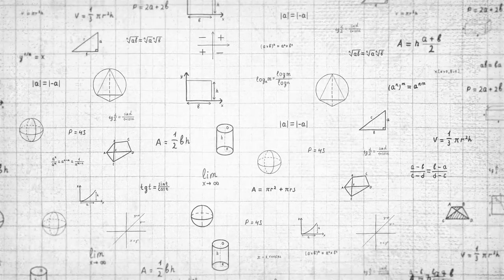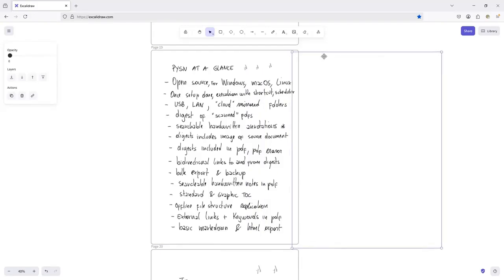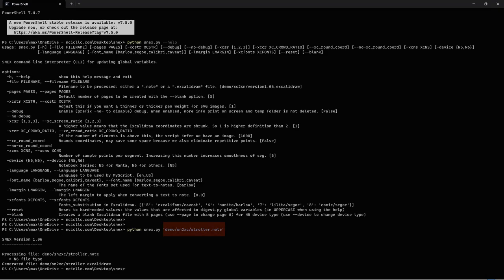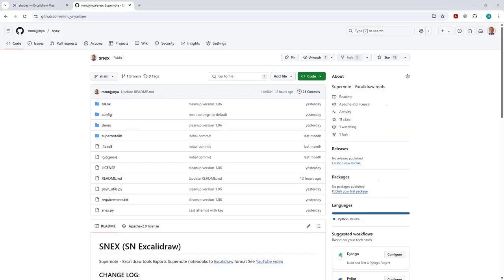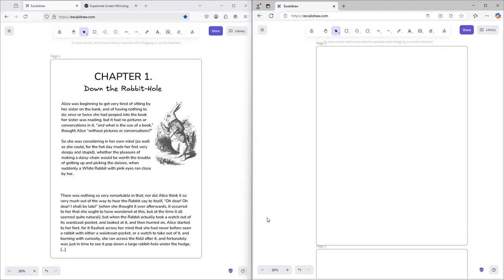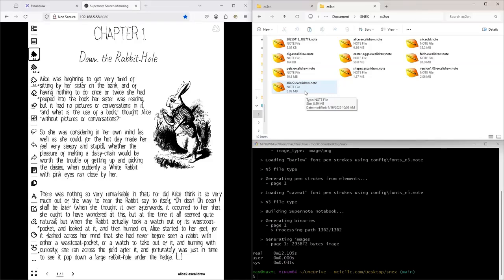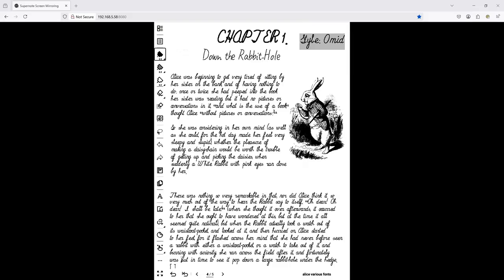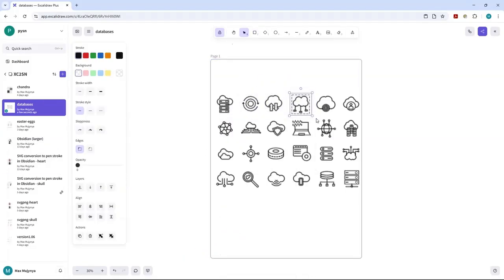SNEX going full circle (Supernote - Excalidraw)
You can create Supernote stickers from an SVG image (icon sheet) included in an Excalidraw file.
*** Python 3.13.x does not work. Use instead Python 3.12.3 ***
This is a video about SNEX, implementing bi-directional conversion between Supernote and Excalidraw.

0:00 Intro
0:52 Q&A starts
2:31 Pages vs Infinite canvas
3:25 Command Line Interface
6:03 Installation
6:23 Building a notebook from scratch in Excalidraw
8:45 Inserting a PNG/JPG image
10:00 New fonts parameters for the ASCII tables
12:04 Difference between SVG and PNG/JPG import - Example
13:15 Back and forth conversions between the 2 platforms using stickers created from SVG